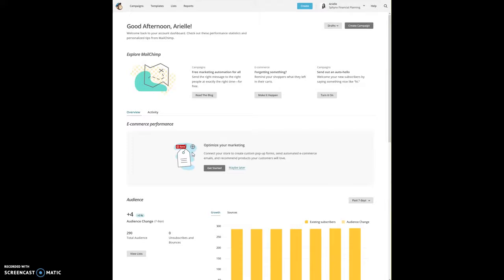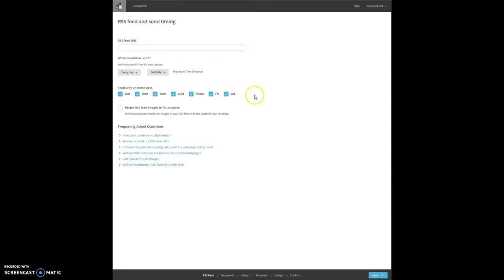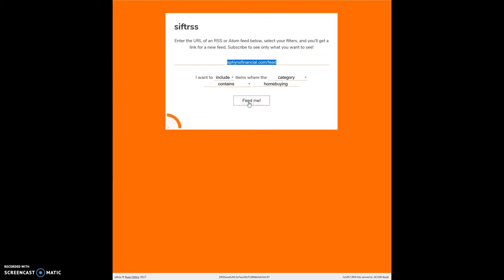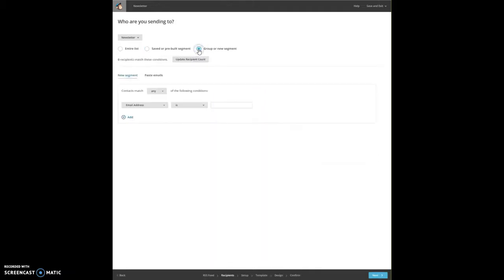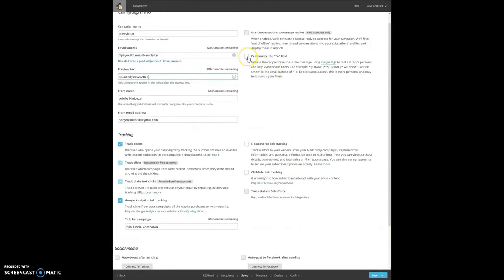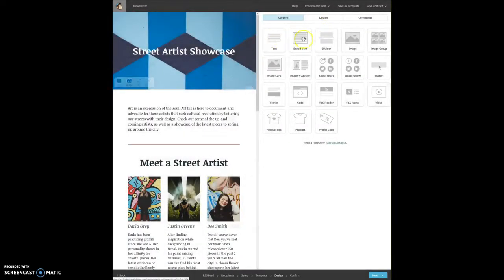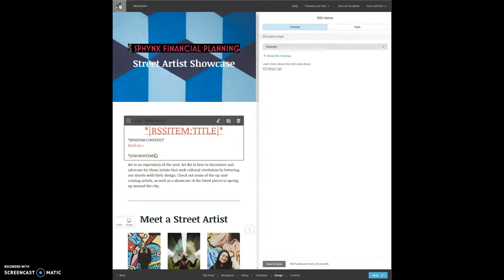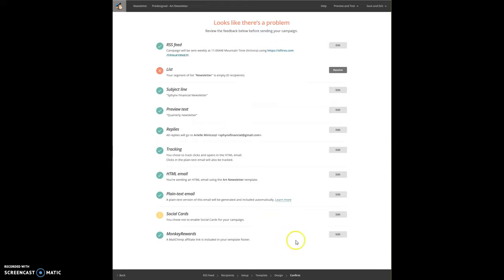MailChimp RSS Newsletter Walkthrough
Tutorial on creating a simple RSS / newsletter campaign in Mailchimp, customizing feed to include or exclude certain tags and creating a custom template for emails.